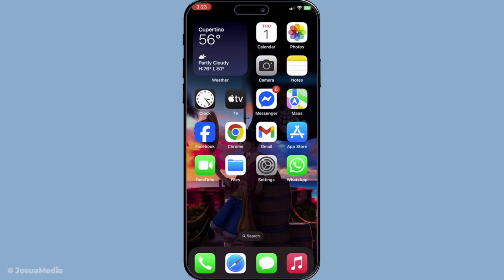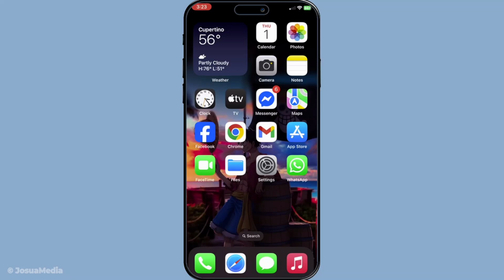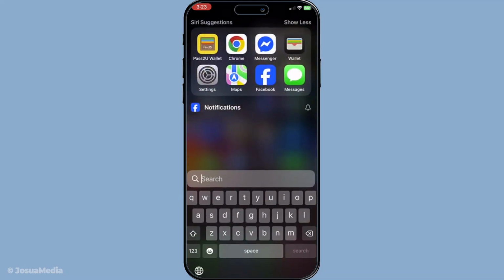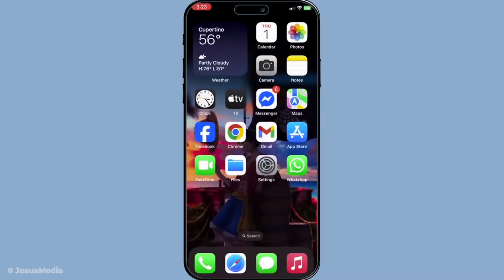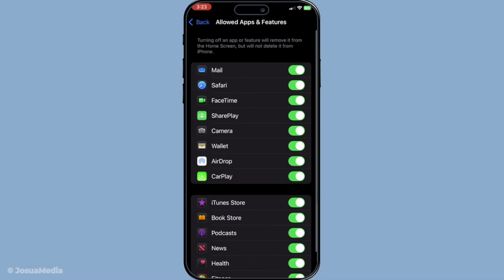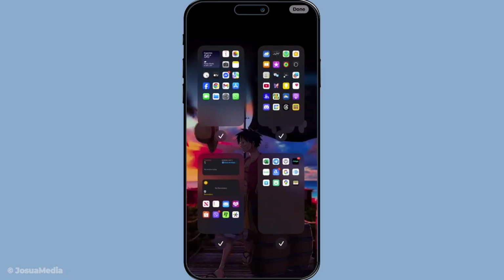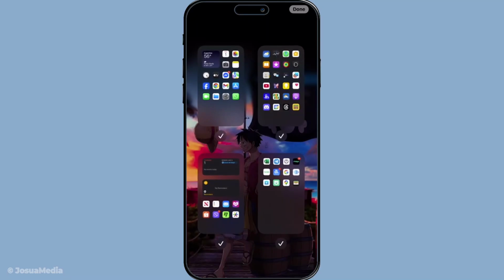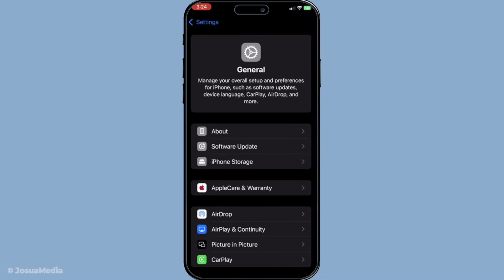How To Fix Apple Wallet App Missing On Iphone (Find Missing App - Ios 16 Or Later) (2025 Guide)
How To Fix Apple Wallet App Missing On Iphone (Find Missing Apple Wallet App - Ios 16 Or Later) (2025 Guide)